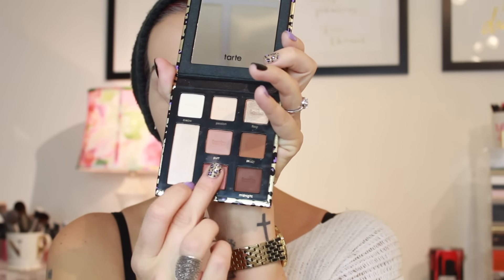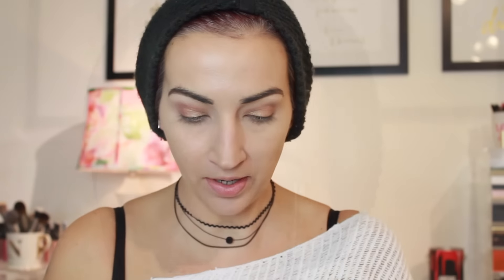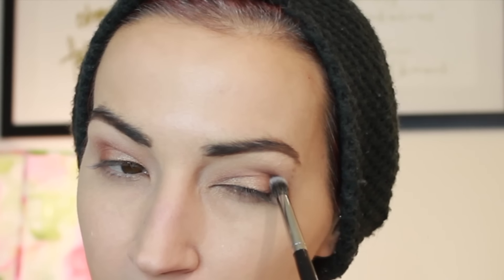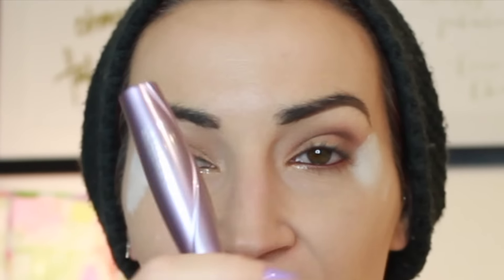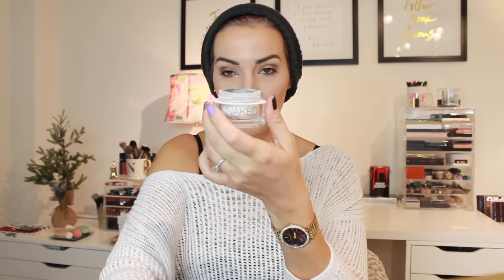Chit Chat GRWM-Tarte Maneater Palette | Young Wild and Polished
Hello my loves!! Let's chat and put some makeup on this dang face!! Sorry I wasn't that talkative, I was focused on the makeup girl lol. I know I've been doing a ton of natural looks so I'm planning a banger for New Years!! Colors, glitters, we're gonna beat this face for the back row! Let me know if you have any ideas! I'm thinking super smokey...greys, purples and tons of glitter. anywhoooo I hope you guys like the vid!! xoxo

PRODUCTS USED-
Fresh Sugar Lip Balm
Shiseido Facial Cotton
Rohto Cool Eyedrops
Bobbi Brown Vitamin Enriched Face Base
Cover Girl Clean BB Cream-Light Medium
Smashbox Studio Skin 2.2
Sephora Bright Future Corrector-Melon
Urban Decay Naked Skin Concealer-Med Light Neutral
Wet n Wild Highlighting Pen-Posing Nude
Nars Crystal Powder
Laura Geller Filter Finish Setting Powder-Universal
Smashbox 24 Hour Photo Finish Eye Primer
Tarte Maneater Palette
  Purr
  Foxy
  Hypnotic (used this on lower lash line also)
  Passion
  Midnight
RCMA No Color Powder
Colourpop Best O Eyeliner
Urban Decay Glitter Liner-Midnight Cowboy
Catrice Glam & Doll Mascara
Makeup Forever Pro Bronze Fusion-35I
Girlactik Matte Bronzer-Cabo
Marc Jacobs Air Blush-Kink & Kisses
Wet n Wild Boozy Brunch Highlighter
Marc Jacobs Lipliner-Nude(ist)
Nars Get Dirty
Maybelline Fiber Brow Volumizer-Deep Brown
Skindinavia The Makeup Setting Spray

YWP33-3 Lip Cremes for $33
YWP44-4 Hydra Mattes for $44

SWEATER-Target
NAILS-China Glaze Tart-y for the Party, Essie Licorice, China Glaze I'm Not Lion (pic on my IG-link above)
WATCH-Michael Kors
BEANIE-Street vendor in NYC

EDITING SOFTWARE-Imovie